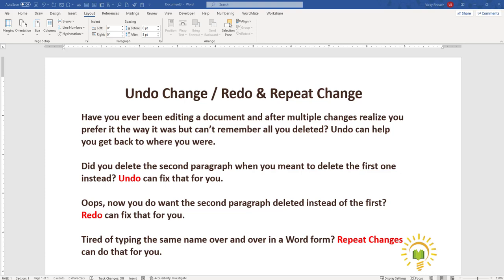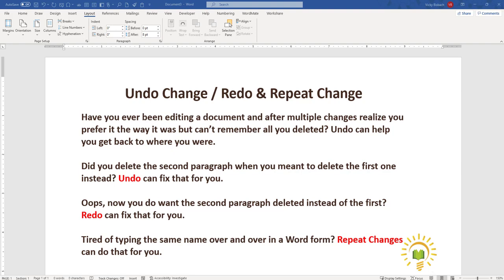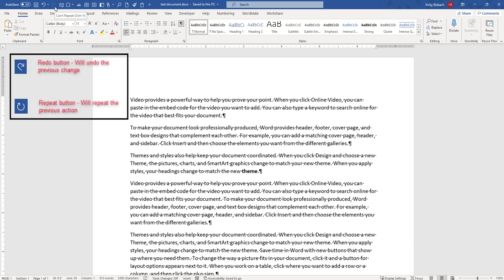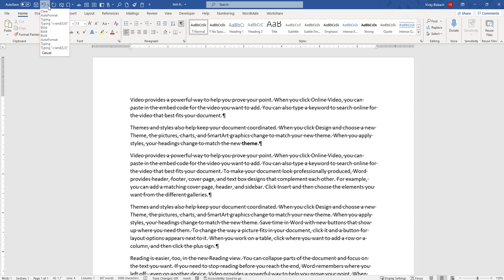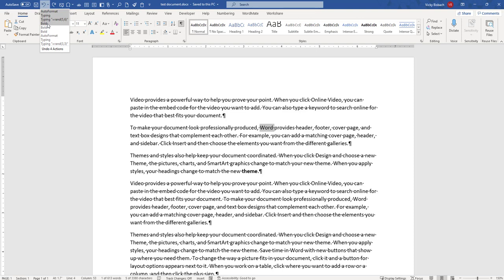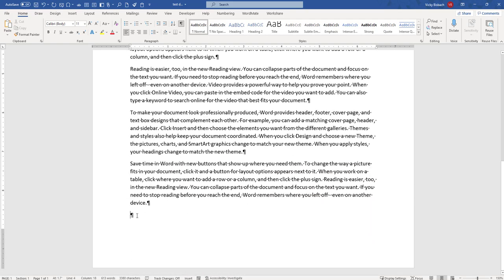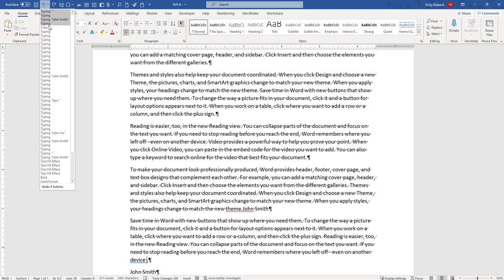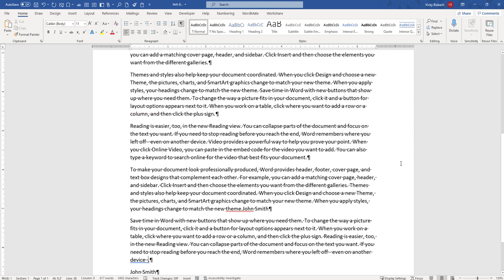Learn how to Undo, Redo & Repeat Previous Actions in Word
Learn how to Undo, Redo & Repeat Previous Actions in Word. Word gives you the options to Undo, Redo & Repeat your previous actions. For quick access the commands are automatically listed on the Quick Access Toolbar. The Repeat / Redo Change button on the Quick Access Toolbar is a contextual button in that it's appearance will change depending on your action. The default is Repeat.  - It can do more than you thought!

In this video, you'll learn how to Undo, Redo & Repeat previous actions in Word -
  Undo - Undo you last action and undo multiple actions at once.
  Repeat - Repeat your last action.
  Redo - Redo your previous change.

Shortcut Keys are -
  CTRL + Z -- Undo
  CTRL + Y -- Redo / Repeat

The functionality is the same for Excel and PowerPoint.